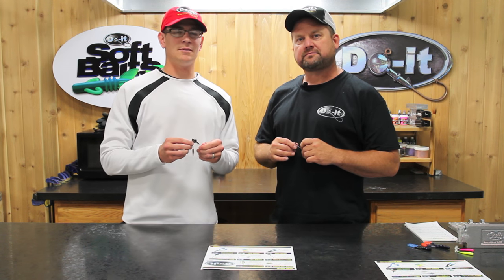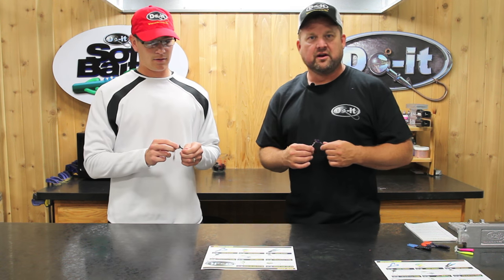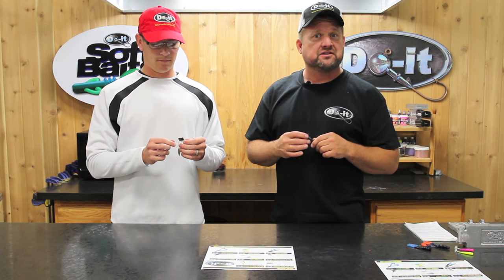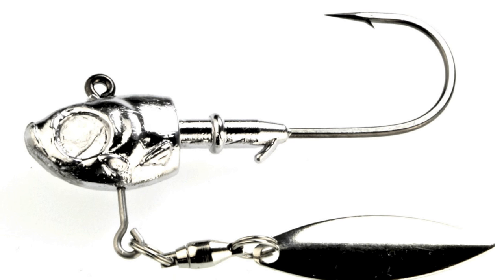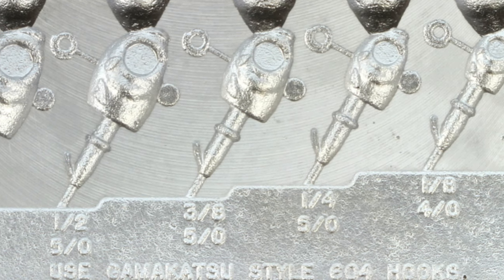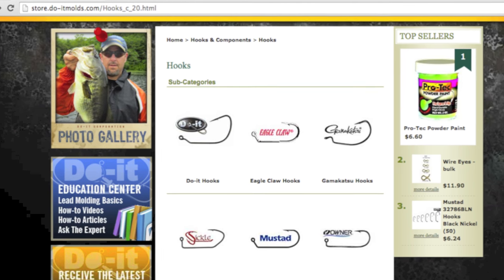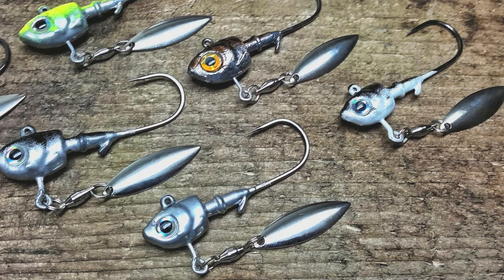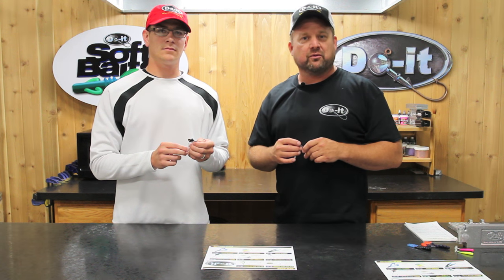Herring Head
It's no longer a secret that underspin baits catch big fish when other baits don't. They can be deadly on finicky fish in the winter months. Now you can make your very own Herring Heads in all of your favorite sizes and dress them up to your liking. Fished fast or slow the Herring Head adds the flash and spin that it takes to entice strikes. The new Do-it WEY 525 wire form allows you to attach high quality swivels to ensure the blades spin at even the slowest of retrieves. The Herring/Minnow style head does a great job portraying a bait fish. Paint them up to match the forage at your favorite lake and build them from 1/8th all the way up to 5/8 with Gamakatsu 604 round bend heavy wire hooks. It's time to add the Herring Head to your jigging arsenal today.